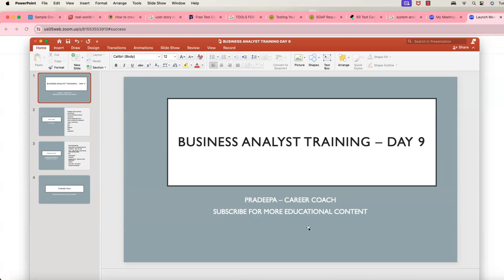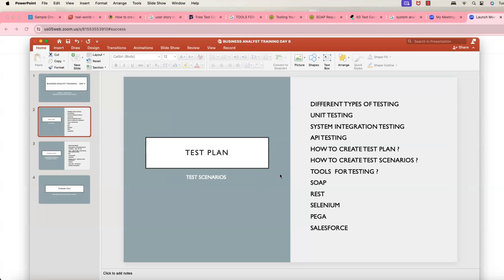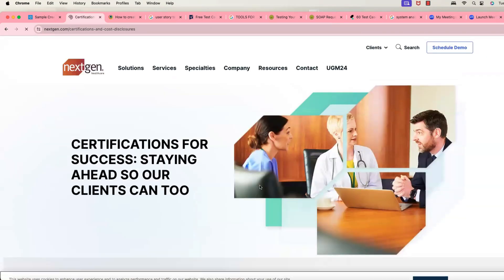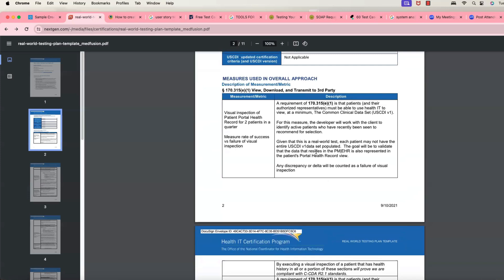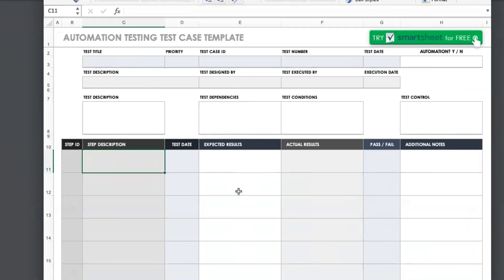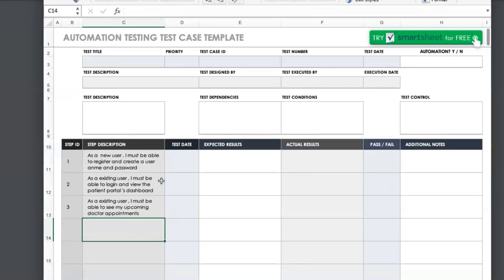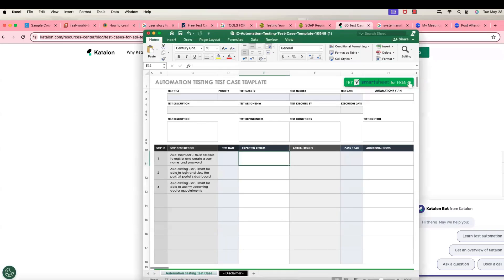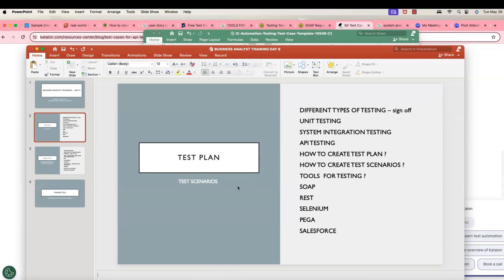Business Analyst Training Day 9 - Creating Test Plan , Test Scenarios , Different types of testing .